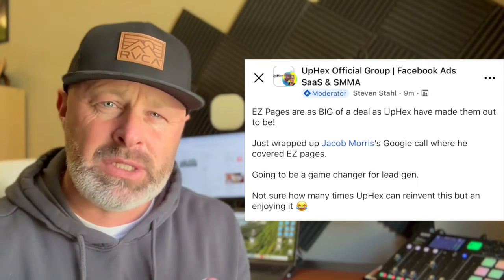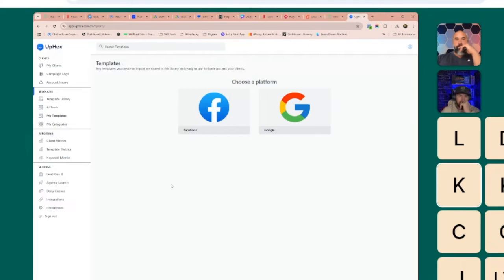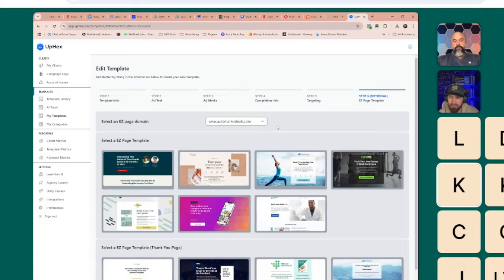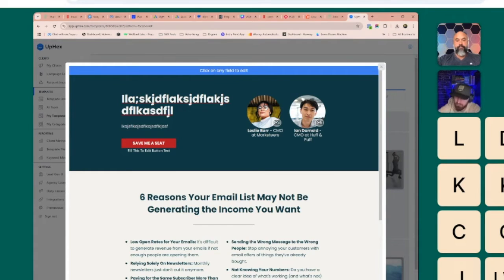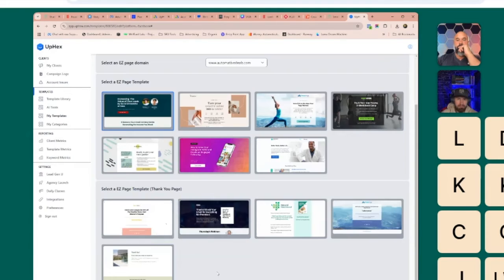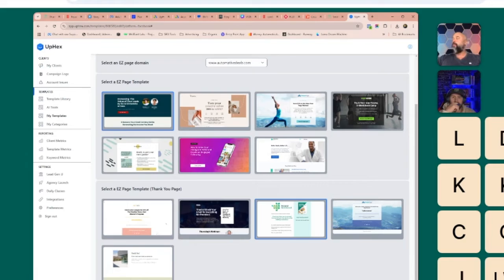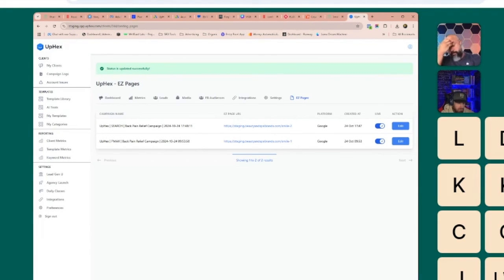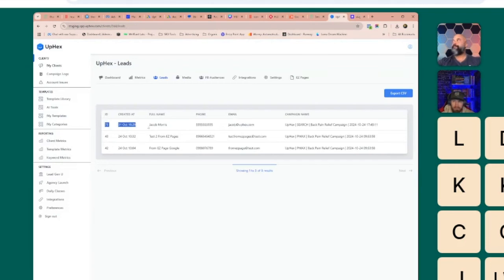Launch Google ADS in 30 seconds-EZ Pages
If you’re an Agency looking for an irresistible offer and check out the links below to see how UpHex is changing the Agency Game like crazy.

UpHex Lead Gen Agencies are so successful because they have the two best offers in the game today… Agences SaaS Ads (DIY) and UpHex SMMA (DFY)